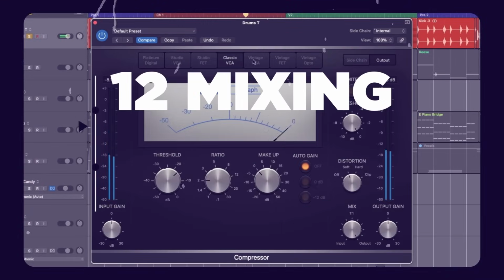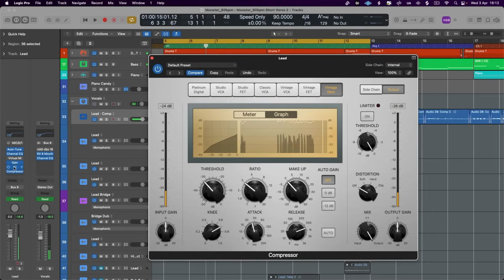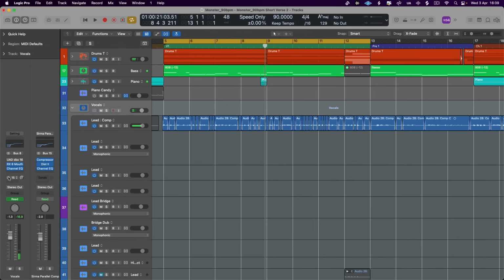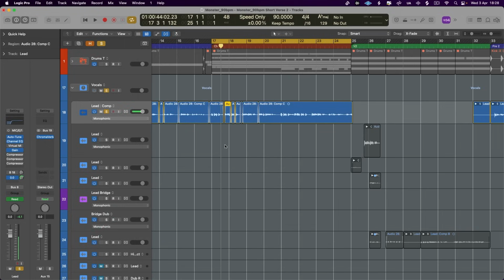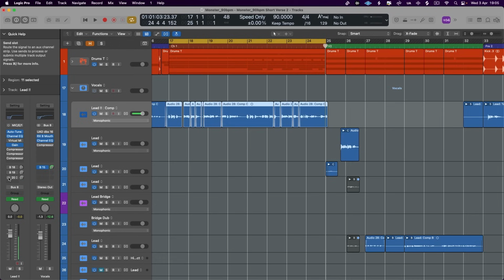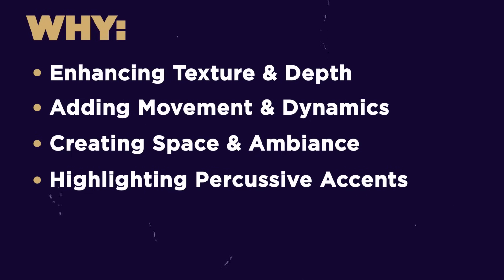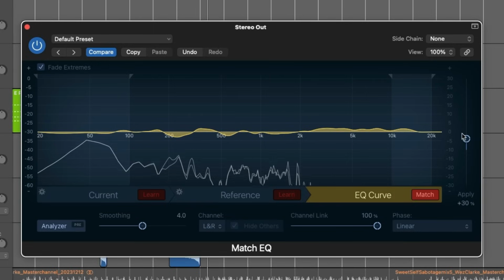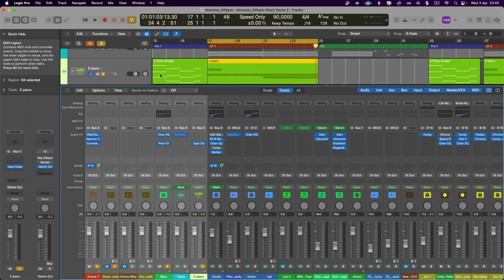12 Logic Pro Mixing Tips You Need to Know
In this video, I reveal 12 mixing tips in Logic Pro X, while these are demonstrated using Logic Pro, these concepts and techniques can be applied to any DAW.